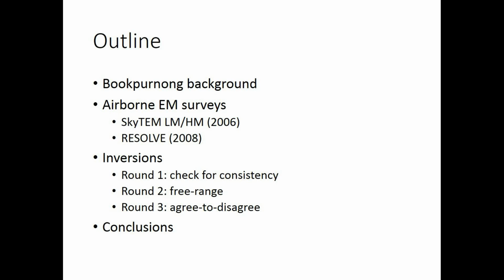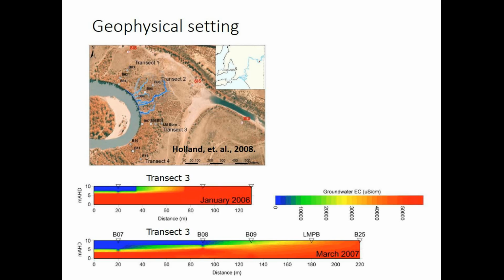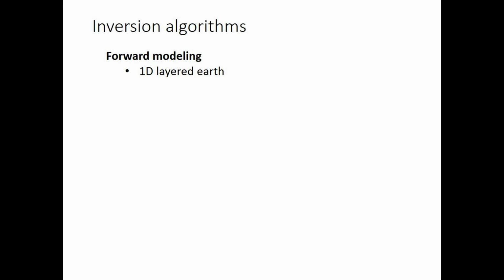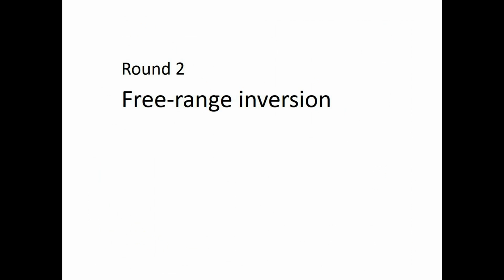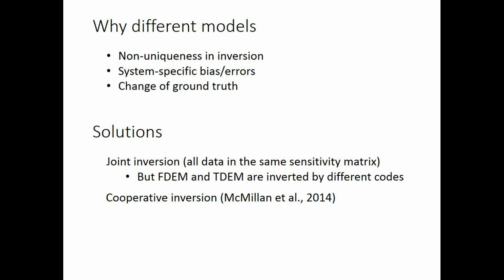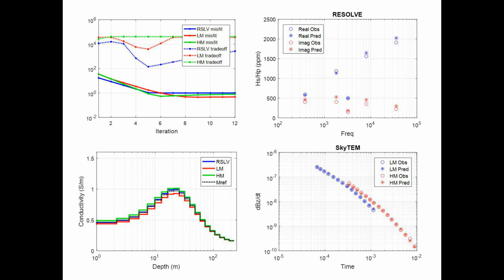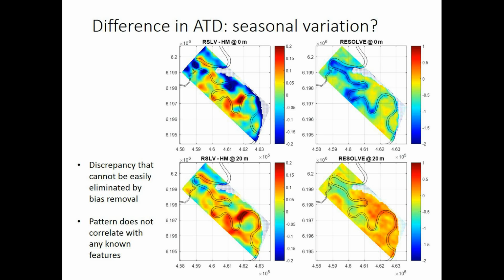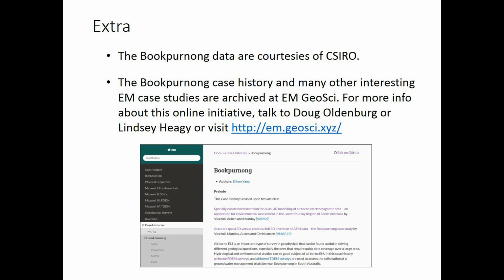Reconciliation of airborne FDEM and TDEM data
Dikun Yang - Reconciliation of airborne frequency-domain and time-domain electromagnetic data using an agree-to-disagree strategy in inversion: groundwater case study: British Columbia Geophysical Society Annual Symposium 2016, Vancouver, Canada